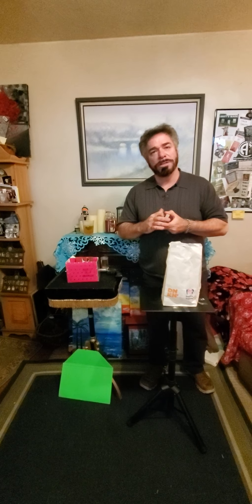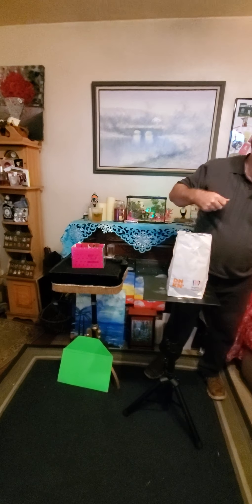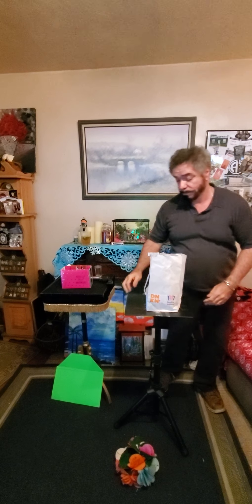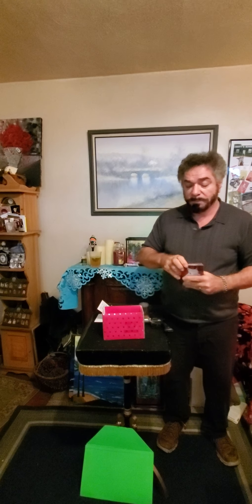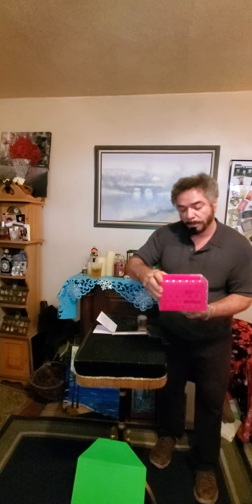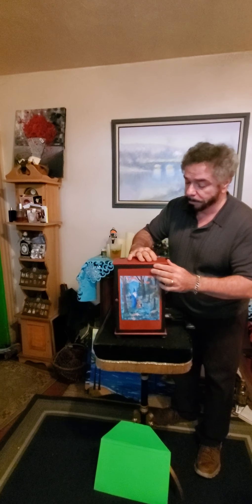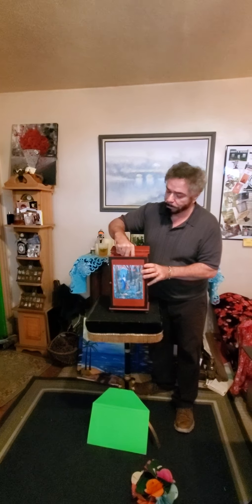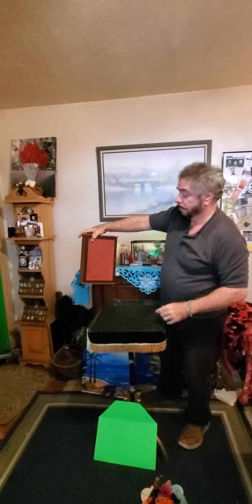Old time magic tricks with Chuck Caputo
A blast from the past! Obscure magic!! Enjoy!